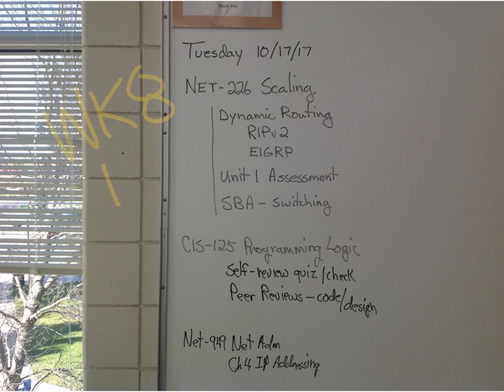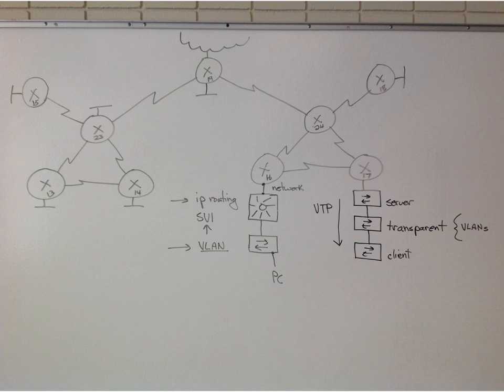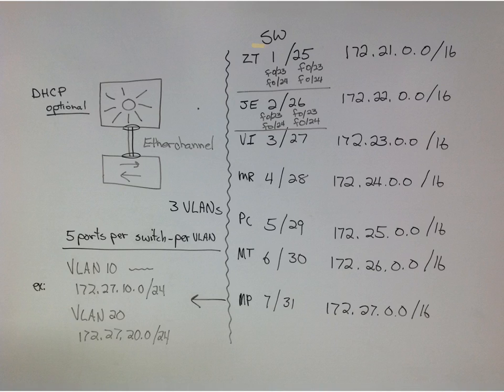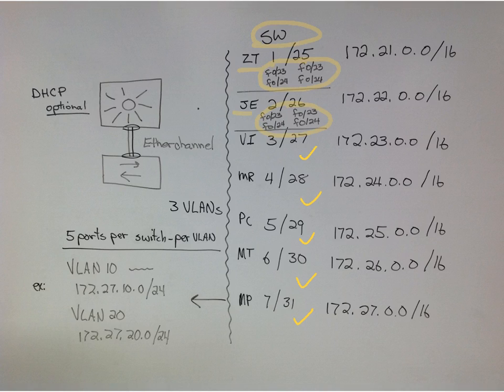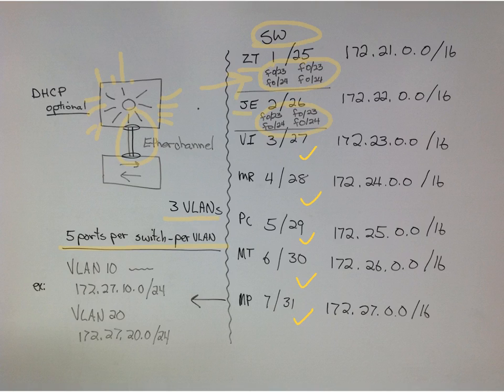NIACC-Dirksen NET-226-WBR-F17 Wk8 T